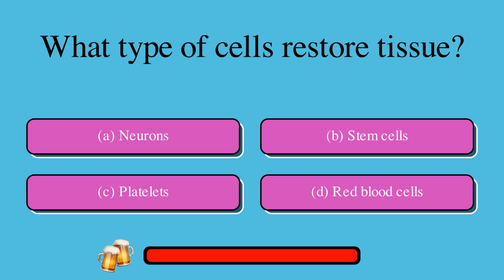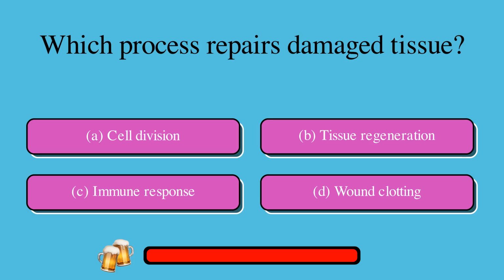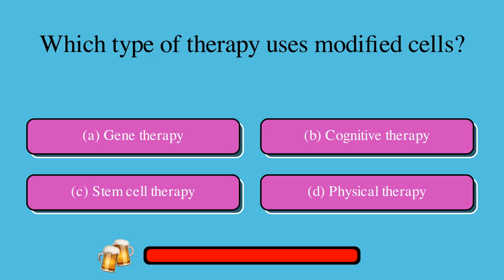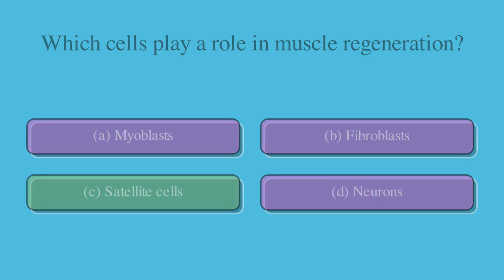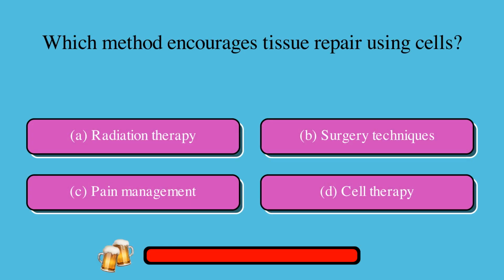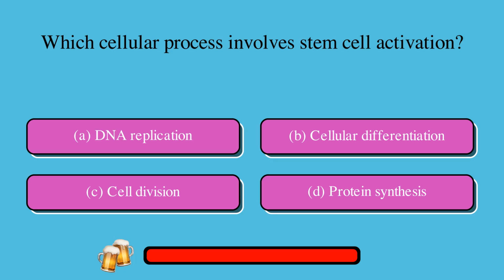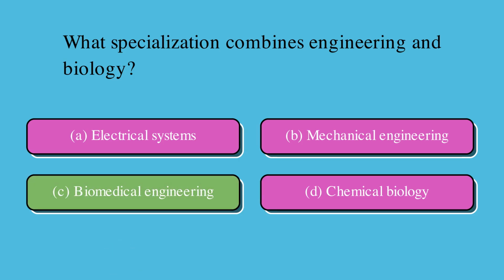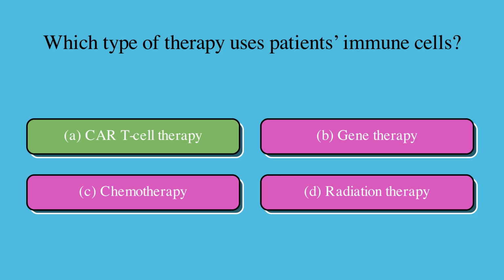Test Your Knowledge on Regenerative Medicine! 🧬 How Many Can You Get Right?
Join us in this engaging YouTube video where we dive into the fascinating realm of "Regenerative Medicine" trivia! Test your knowledge with a series of thought-provoking questions, including what type of cells restore tissue, the branch of medicine dedicated to regeneration, and the crucial factors for cell growth.

We kick off with questions like, "What type of cells restore tissue?" and "What is the branch of medicine for regeneration?" as we challenge your understanding of regenerative therapies and cellular biology. Our quiz continues with inquiries about vital topics, such as who utilizes the patient's own cells and identifies the type of stem cells that are pluripotent. Do you know which process effectively repairs damaged tissue or what the goal of gene editing technologies is?

As you watch, you'll encounter questions regarding the primary method for tissue engineering, the applications of engineered tissues, and the significance of various cell types within regenerative medicine. Explore thought-provoking concepts like cell therapy, tissue engineering, and how different treatments enhance tissue repair, all presented with an engaging voice-over that makes learning enjoyable and accessible!

From understanding the importance of hematopoietic stem cells to the role of immune modulation in treatments like CAR T-cell therapy, you'll find a comprehensive overview of this dynamic field. We round off our trivia with insights into factors that hinder effective tissue regeneration and the various methods of delivery for cell therapies.

This video is perfect for trivia lovers, students eager to expand their general knowledge, and anyone fascinated by the emerging advances in regenerative medicine. Your feedback on potential trivia topics is welcome!